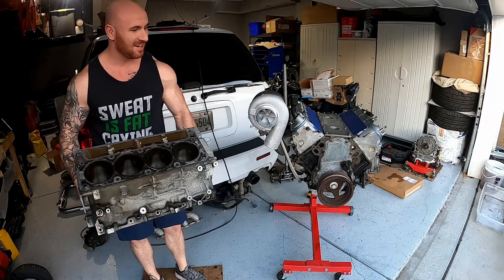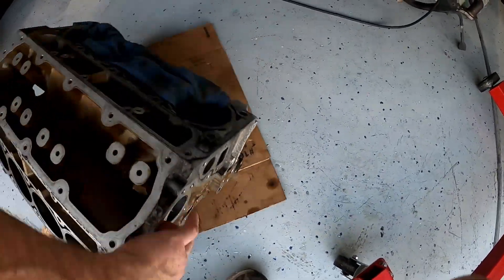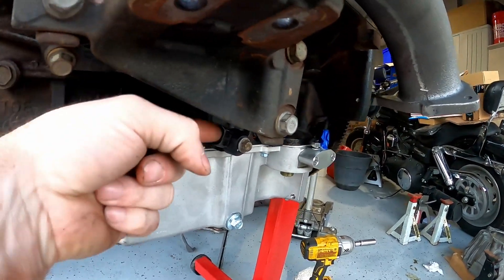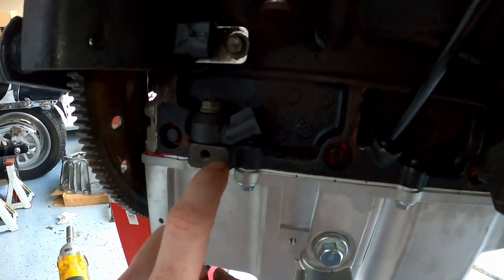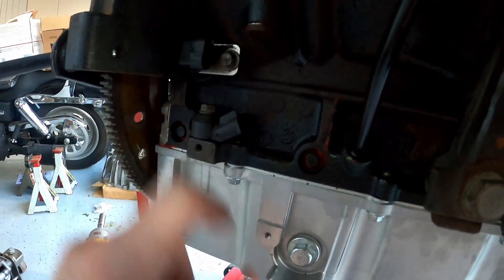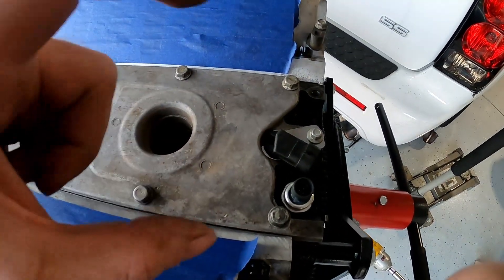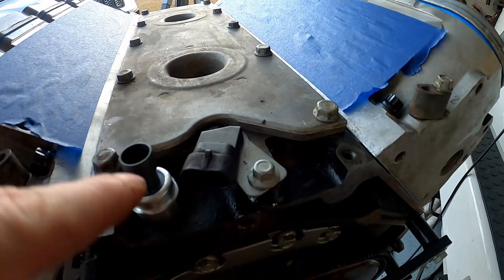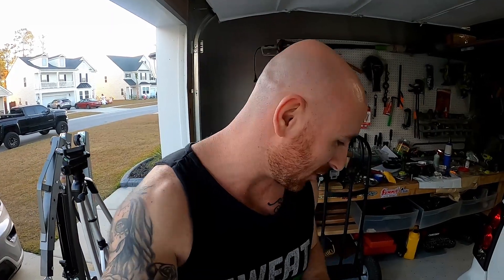LS2 vs LQ4 Differences TBSS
In this video, I briefly cover the differences between an LS2 block versus an LQ4 block.  If you are looking to put an iron block in your LS2 powered vehicle, this is a video you will want to watch!